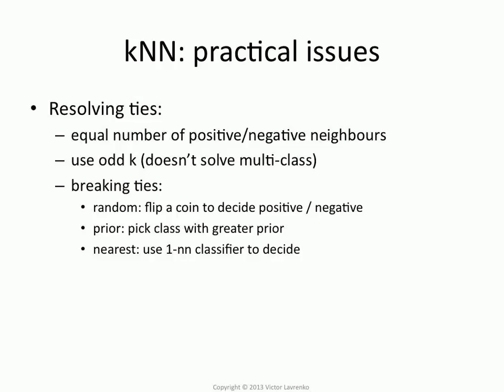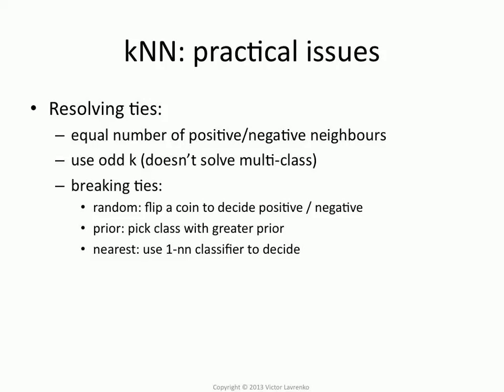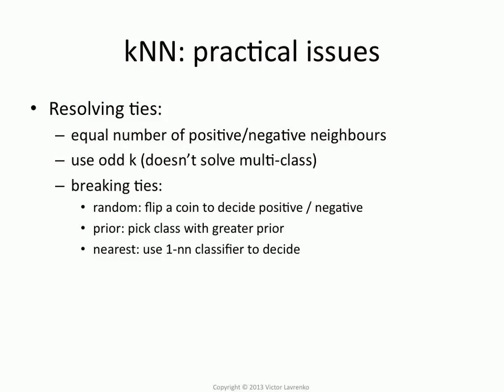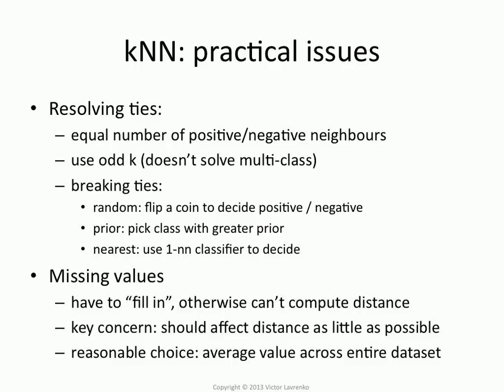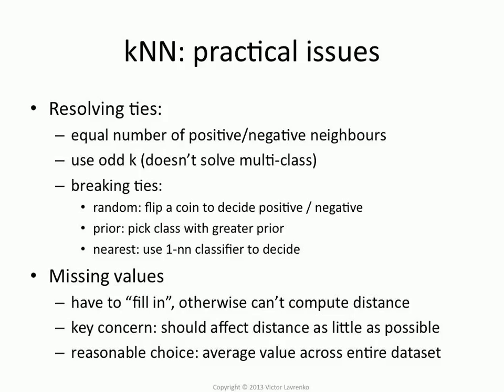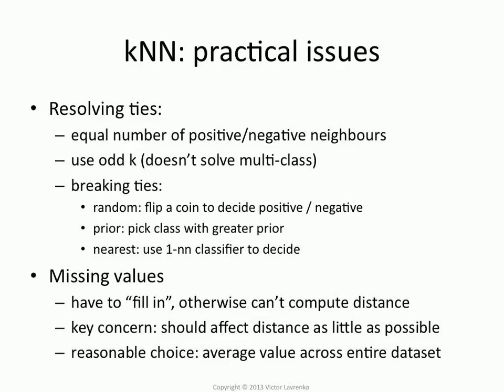k-NN 5: resolving ties and missing values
For k greater than 1 we can get ties (equal number of positive and negative examples) in the k nearest neighbours. We discuss three different strategies for breaking ties (random, prior, and 1-NN). We also discuss the need to impute (fill-in) any missing values in our data.